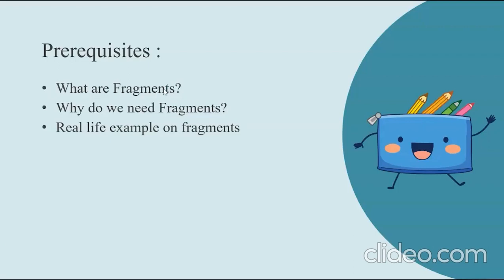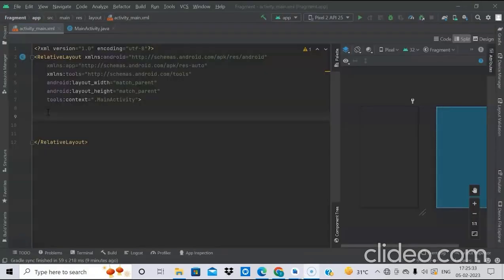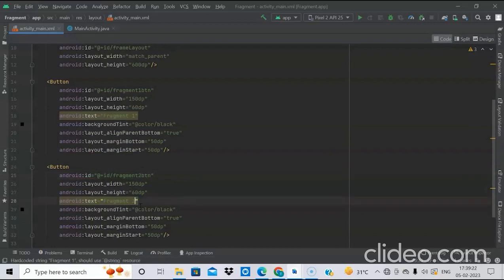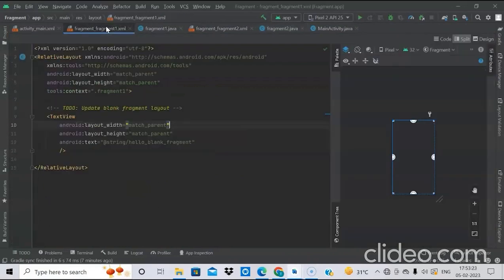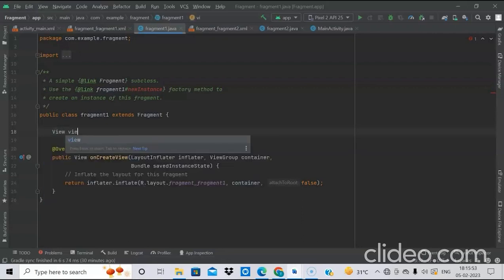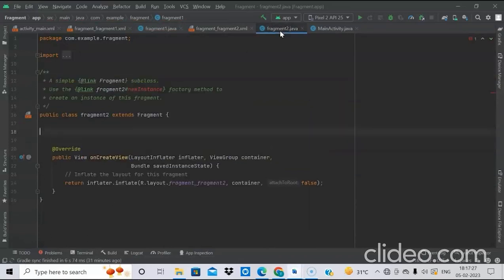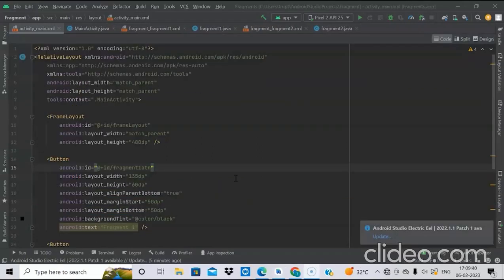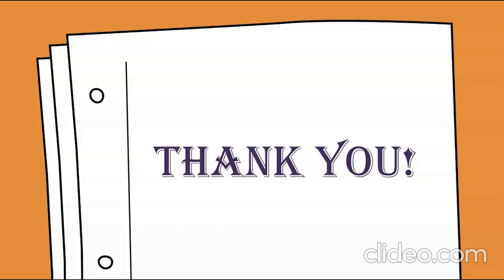Fragment In Android Studio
Fragments in Android studio (prepared by a student)